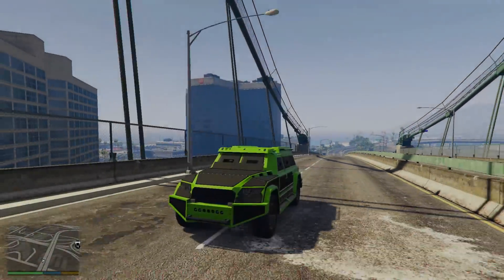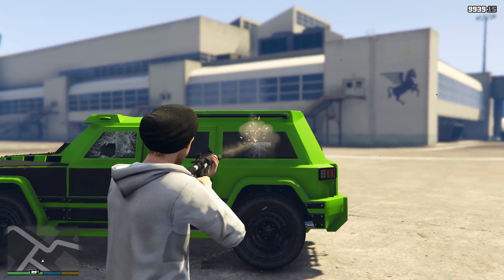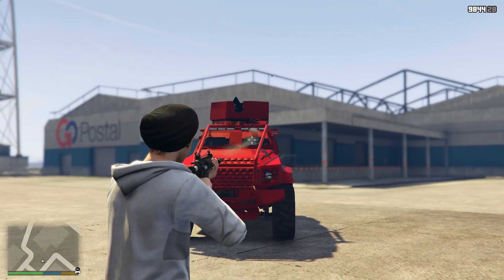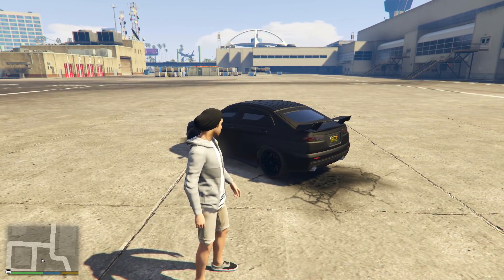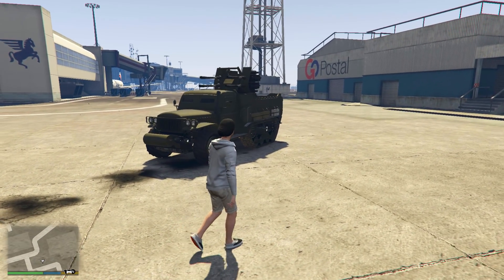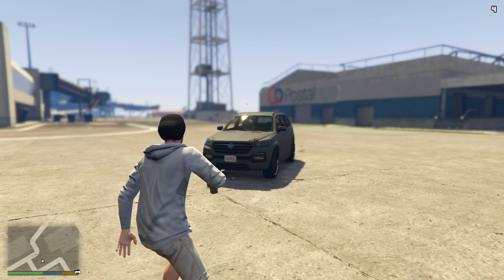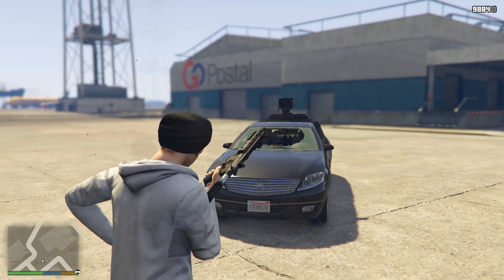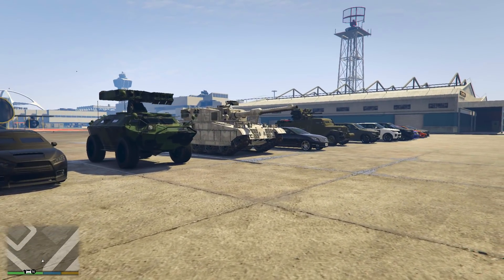GTA 5 ONLINE - BEST ARMORED & BULLETPROOF CARS AND VEHICLES IN GTA 5 ONLINE! (GTA V)